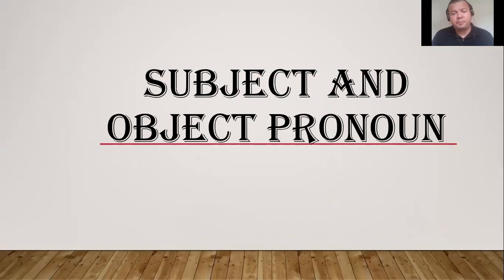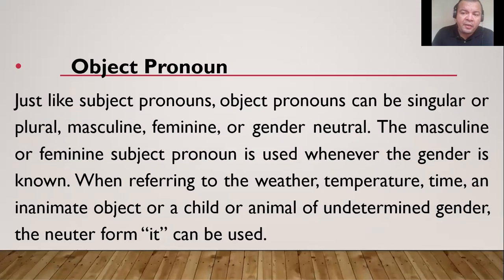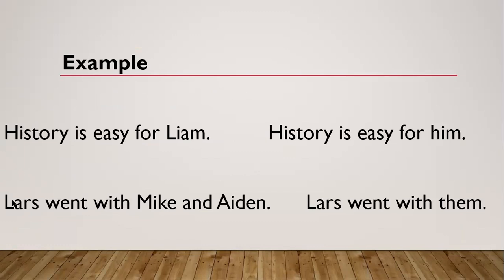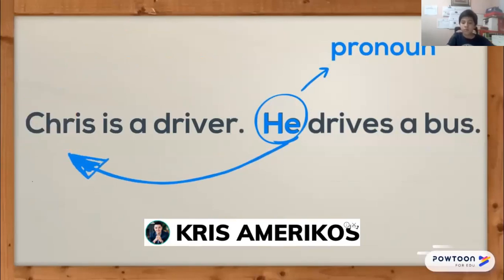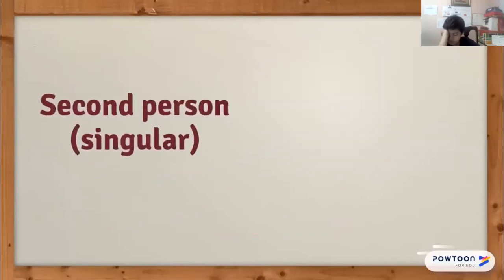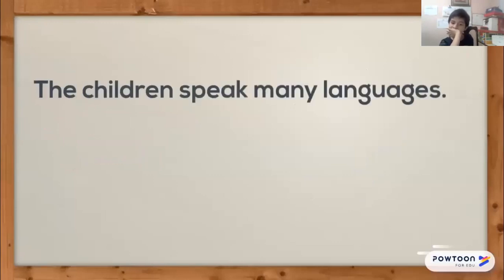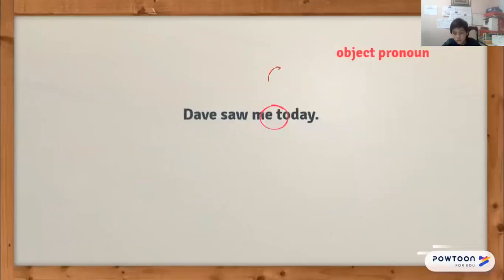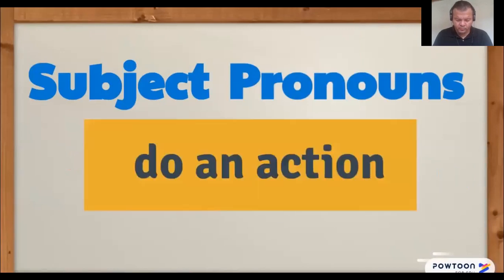Grammar Class (Part 2)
5th Grade D
Grammar Class
Subject and Object Pronoun: Object Pronoun